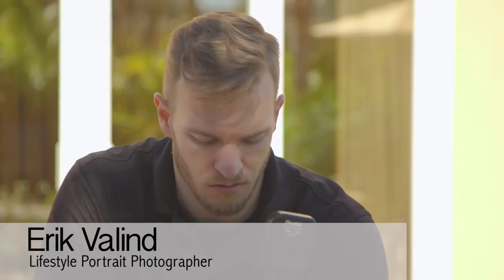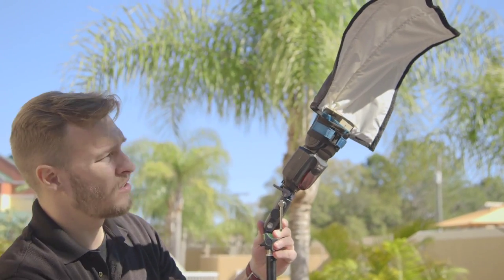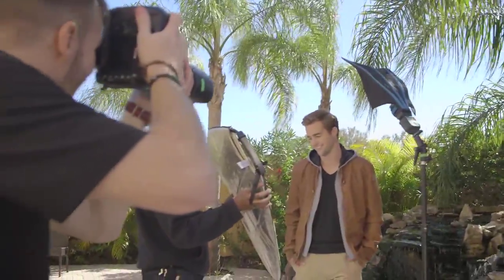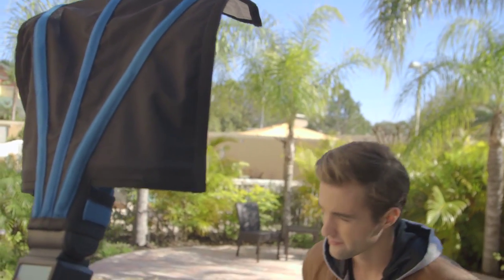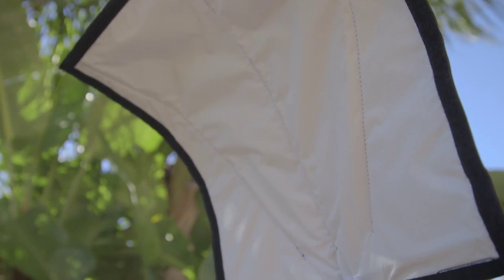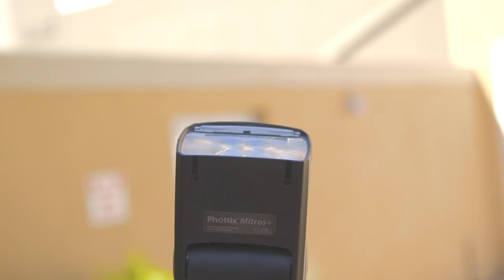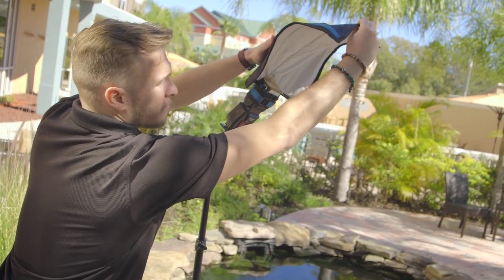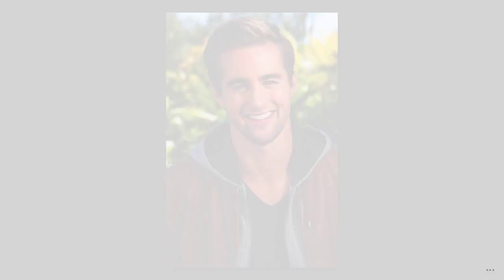1 Speedlight Creating Soft Light during Mid-Day Harsh Sun with Erik Valind and Rogue FlashBender 2